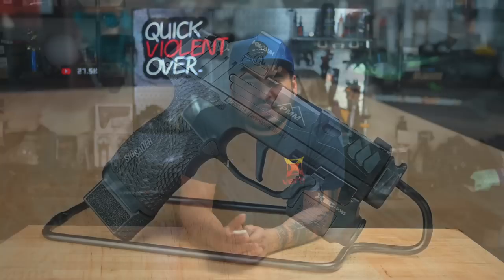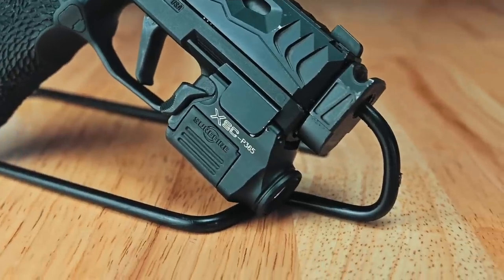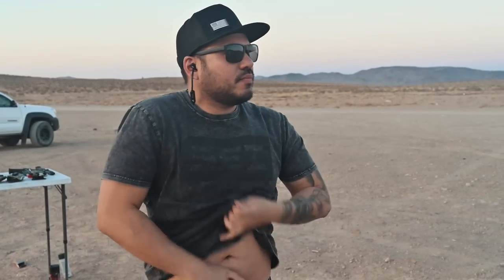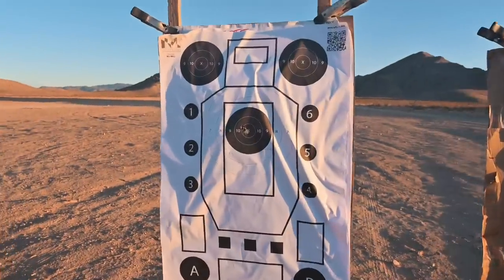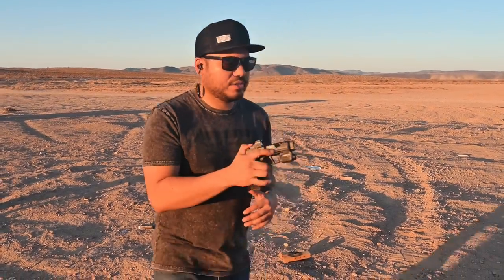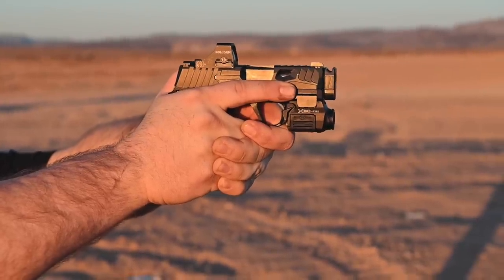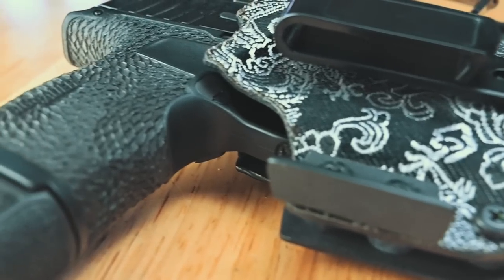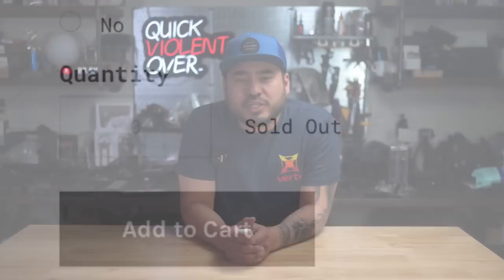The Ultimate Sig P365 Build! | PMM | Norsso | Lakeside Gripworks | SureFire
In today’s video we take a look at a custom P365 build we have put together using components from our friends over at Parker Mountain Machine, Norsso, Lakeside Gripworks and SureFire!